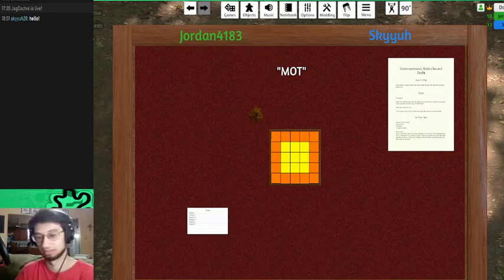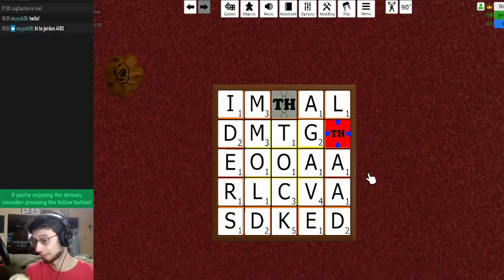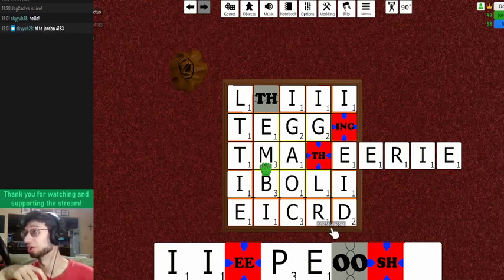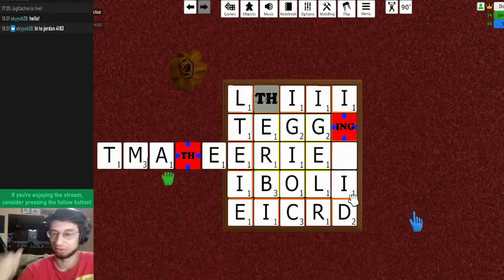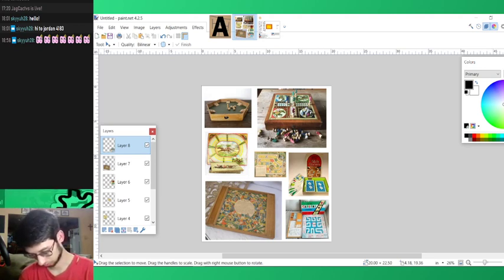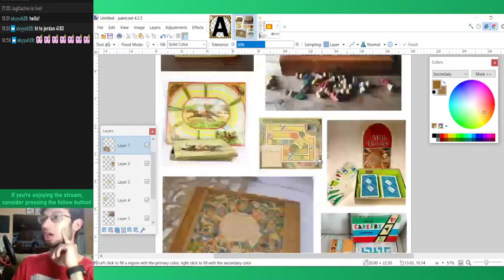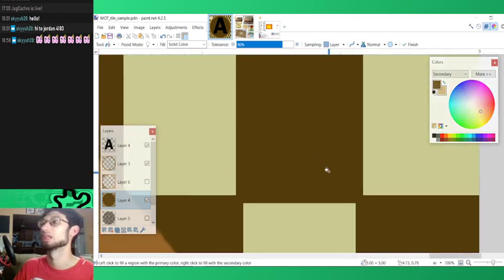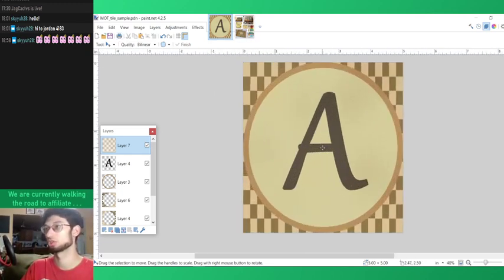Designing "Mot" (Part 9: Name Change, Fifth Playtest, and Tile Designing) [ft. skyyuh & Jordan4183]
Livestreamed on 10/17/2022.

My friends and I playtest for an hour before they have to head out, and then I experiment with the new aesthetic direction I want to take the game in, renaming it "Mot" after the French word for "word" and emulating the look of vintage board games. The sample we come up with is pretty cool if you ask me!